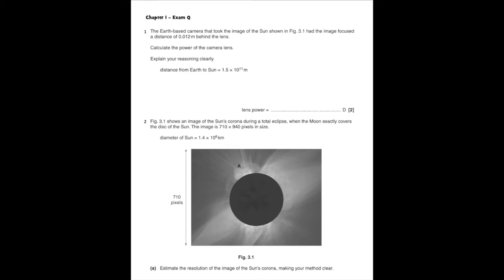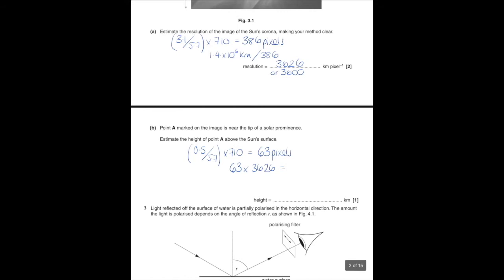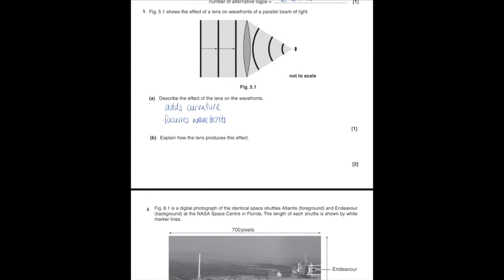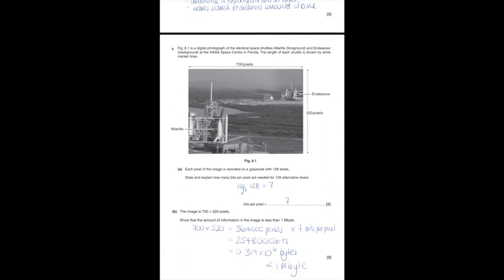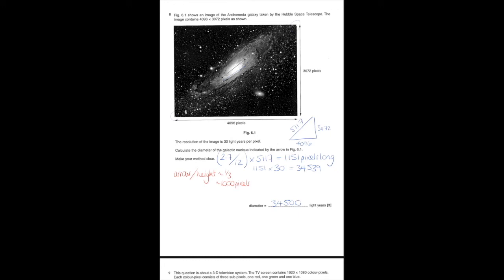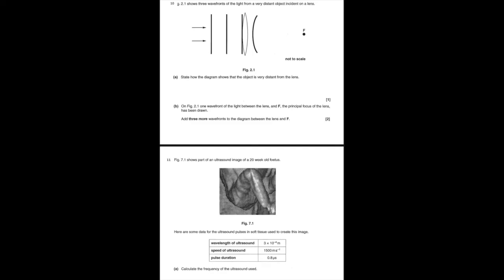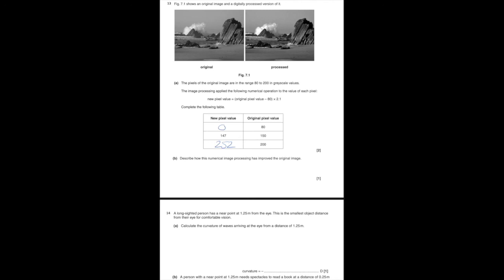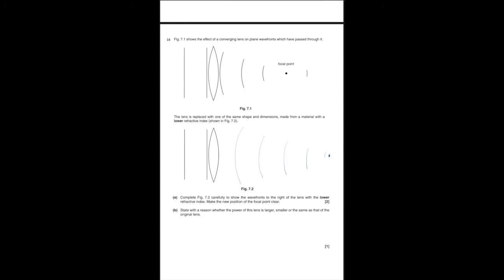AS Physics Imaging (Chapter 1) Exam practice walk-through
A selection of exam questions from AS Chapter 1 of the OCR B Advancing Physics.
These questions are from legacy papers rather than the post 2016.

0:00:00 Start
0:07:32 Q3
0:10:33 Q4
0:12:19 Q5
0:15:04 Q6
0:21:23 Q7
0:22:38 Q8
0:26:14 Q9
0:32:56 Q10
0:34:22 Q11
0:36:21 Q12
0:37:18 Q13
0:38:31 Q14
0:39:55 Q15
0:42:47 Q16